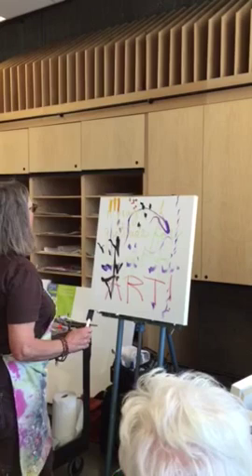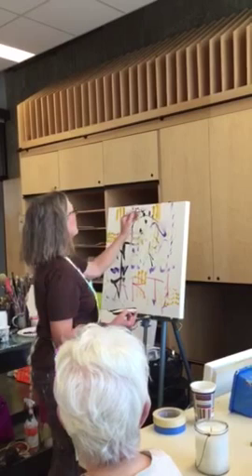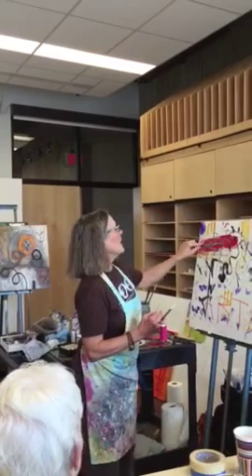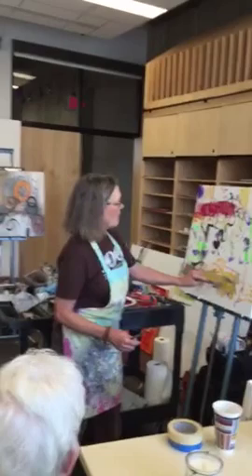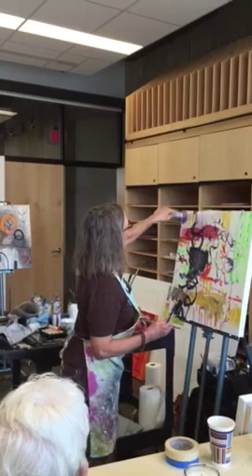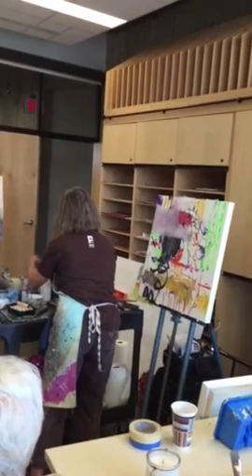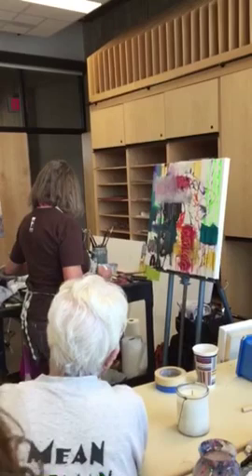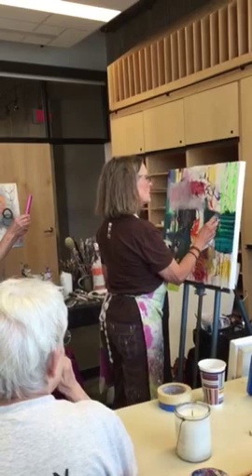Cynthia Anne Brown-Painting from the Heart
Abstract Art Video